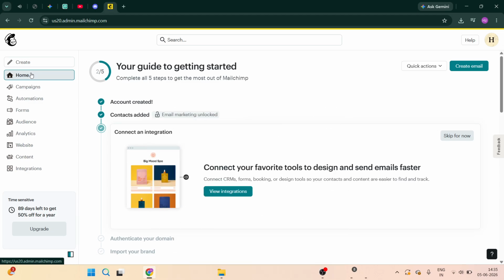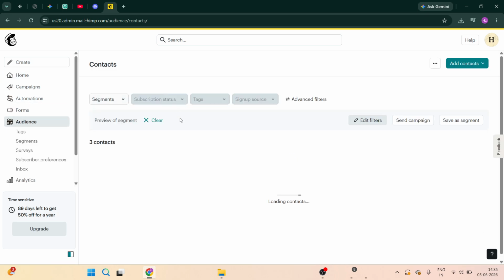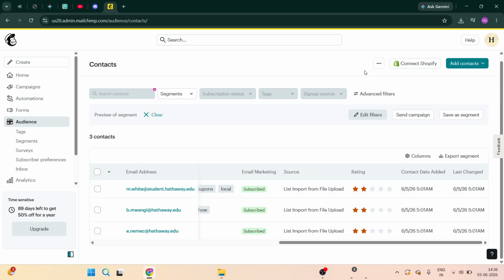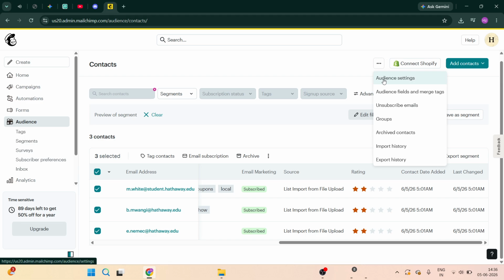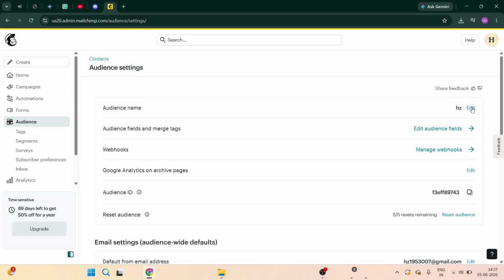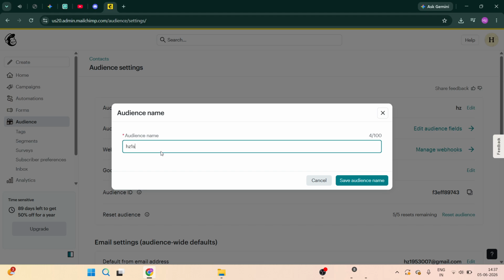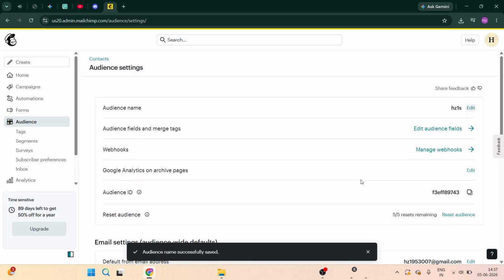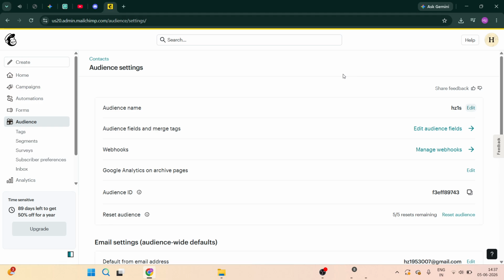How to Rename Mailchimp Audience (Step By Step) (2026 Guide)